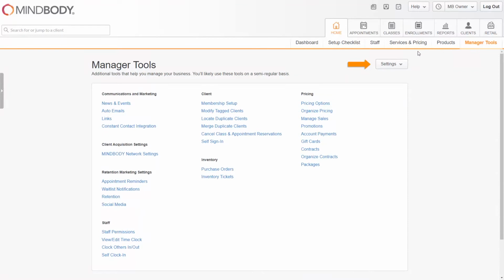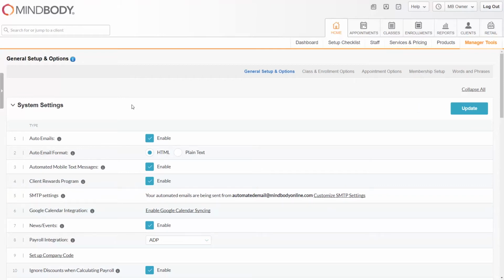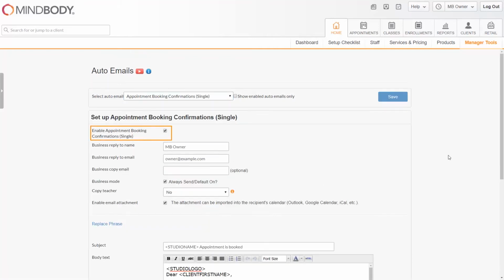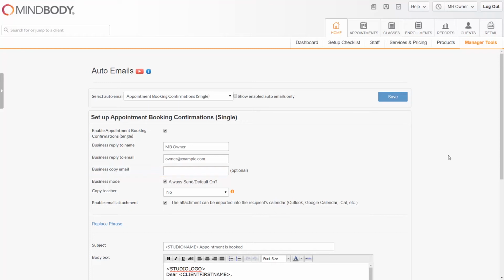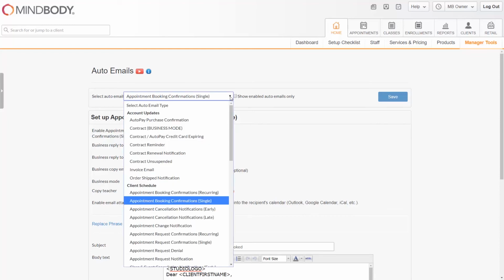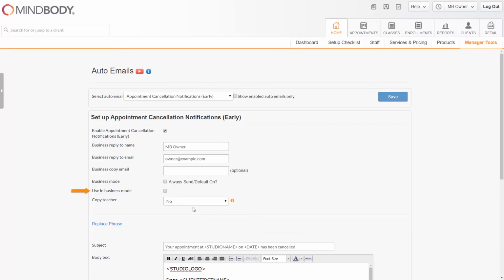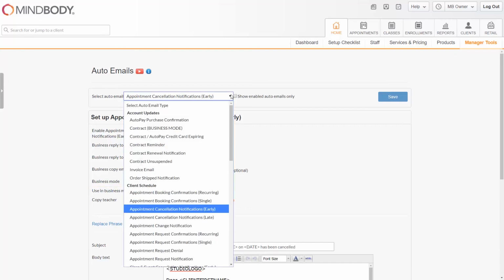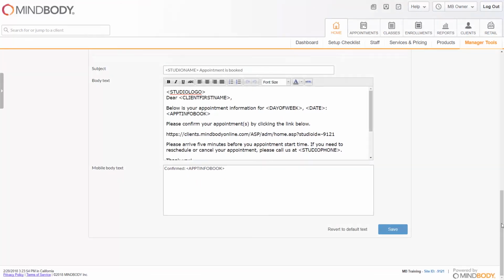MINDBODY Support - Setting up auto emails and texts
Learn about MINDBODY's different auto email and text messages features.